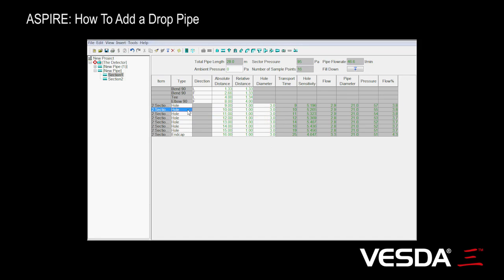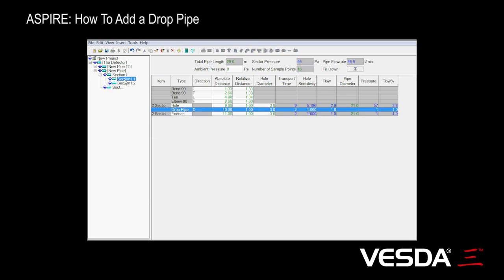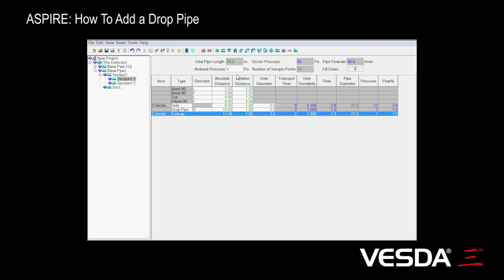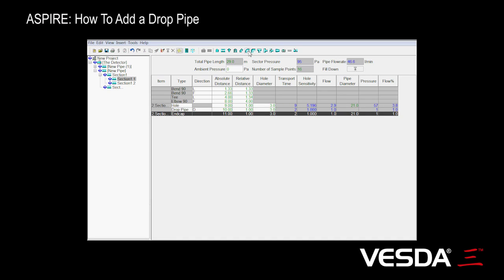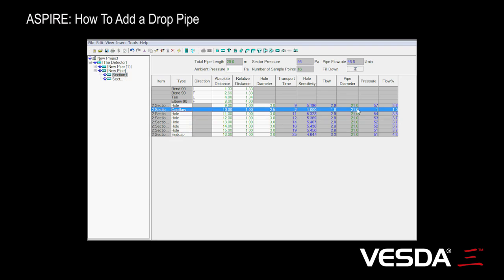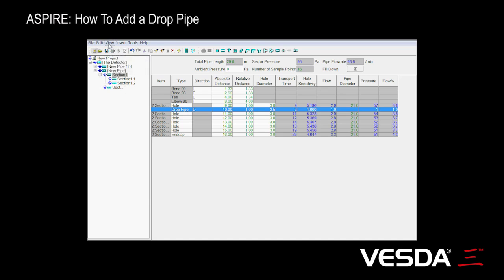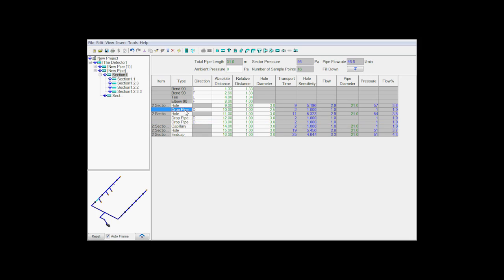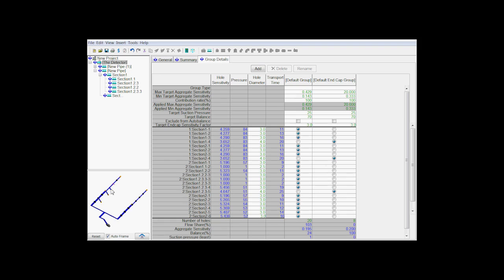ASPIRE: How To Add a Drop Pipe